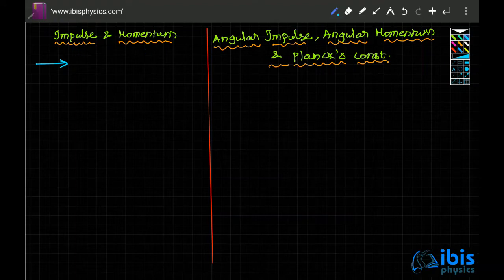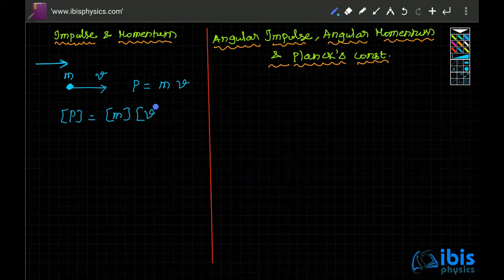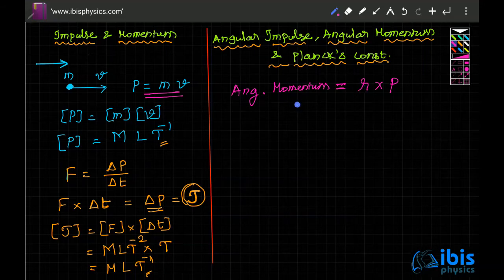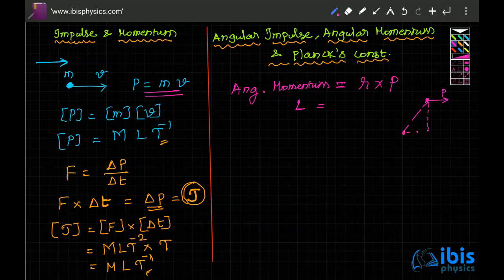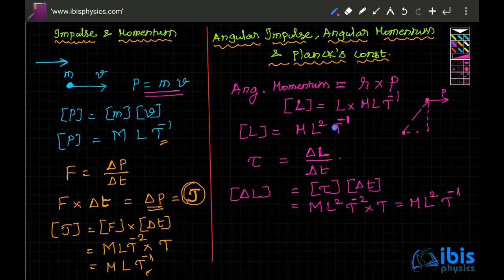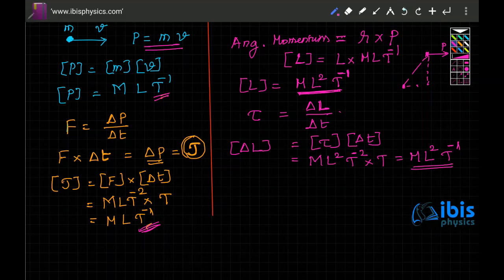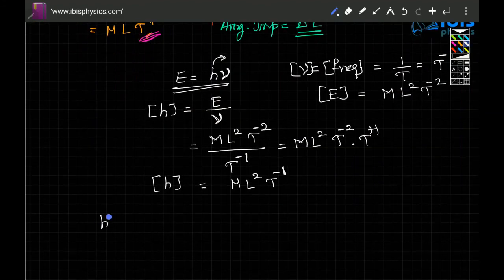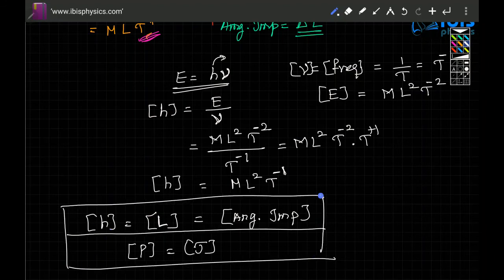Quantities with Same Dimensions - 05 | Impulse & Momentum | Angular Impulse & Planck's Constant